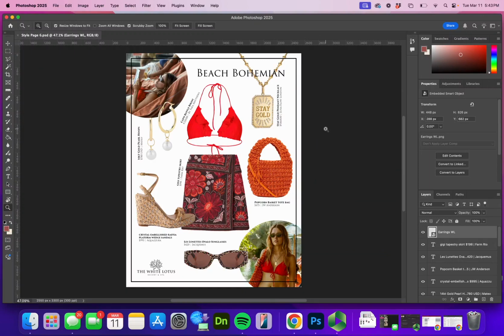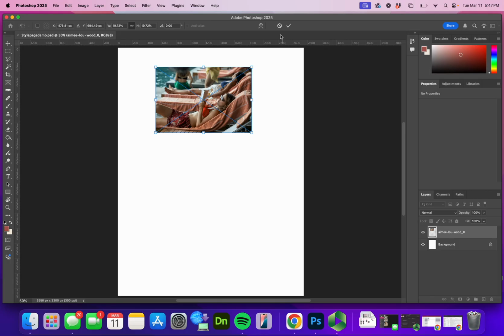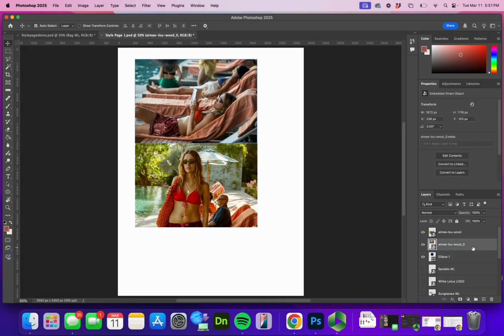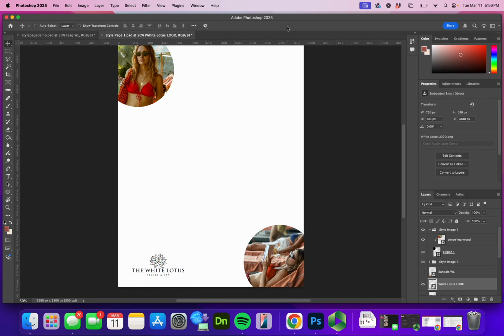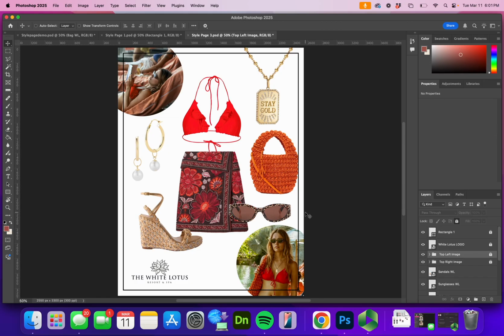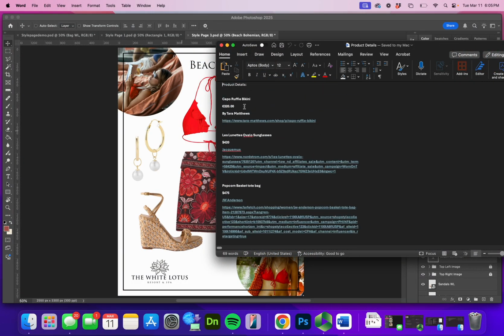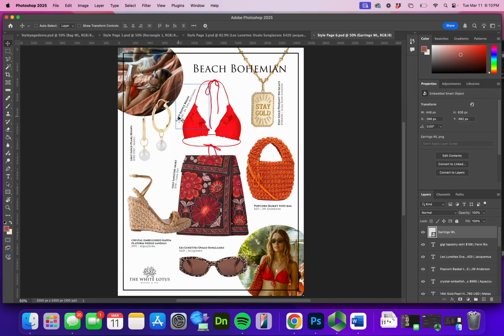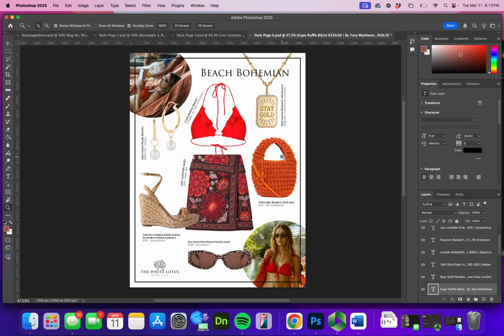Create a Magazine Style Page in Adobe Photoshop for Fashion Merchandising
In this video you will learn how to create a magazine inspired style page in Adobe Photoshop. You will use a inspiration image of a fashion look to source products and style them in a layout. You will also include information such as the product name, price, and designer. This is a great beginner assignment in Adobe Photoshop for those who are interested in Fashion Merchandising.